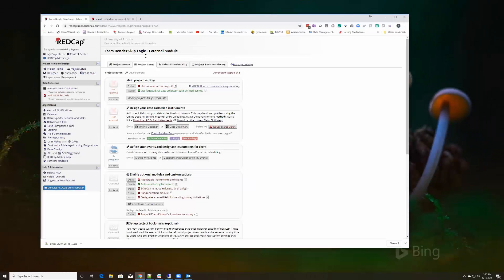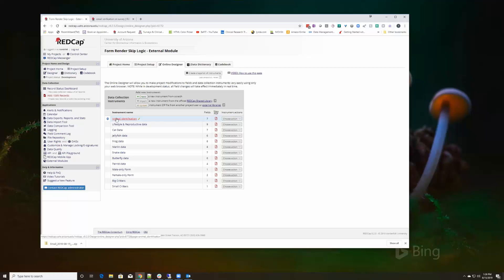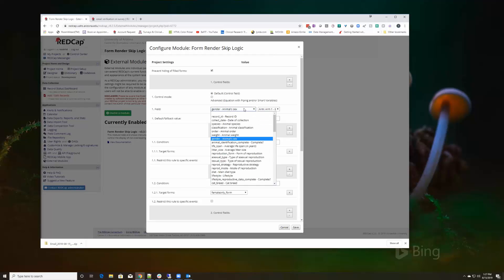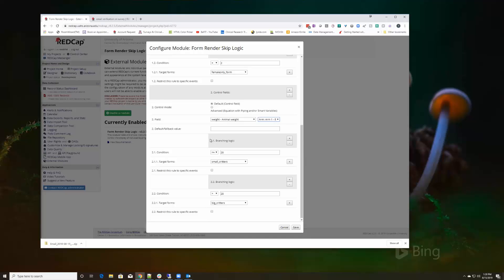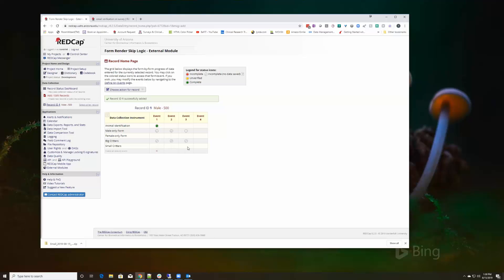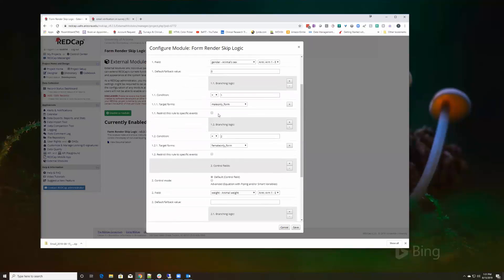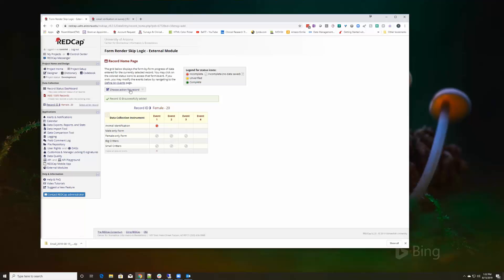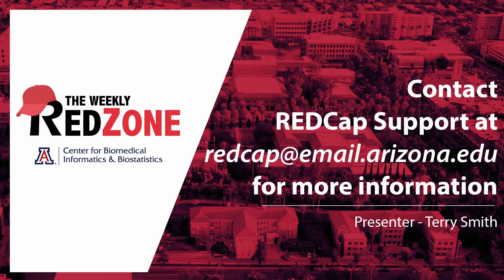REDZone - Form Render Skip Logic